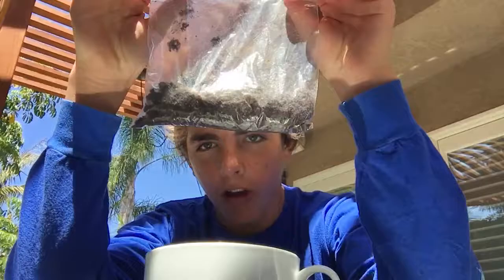Gavins Food Review Episode 4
Reviewing Oreo Cereal